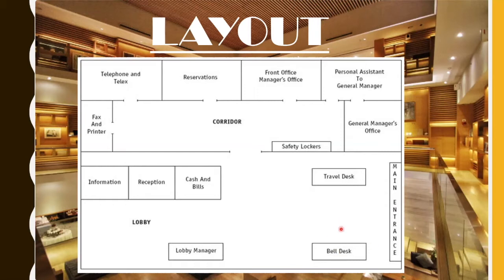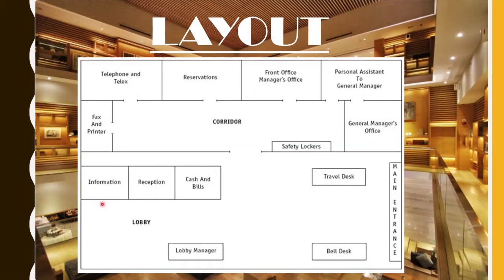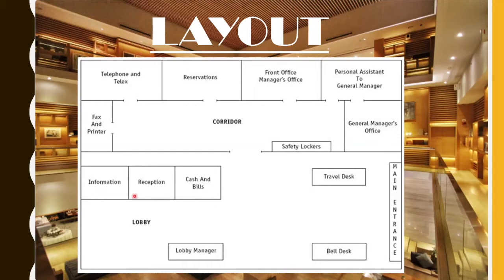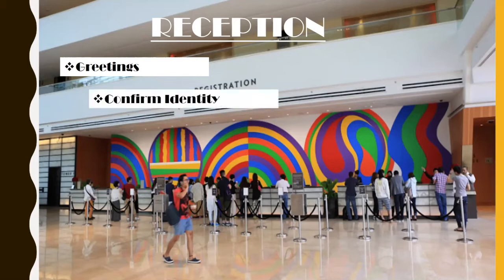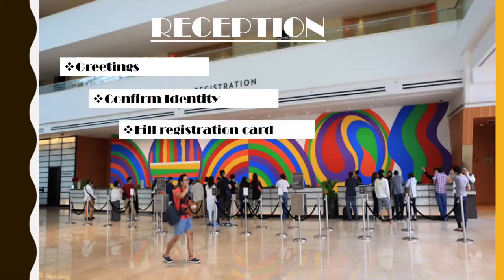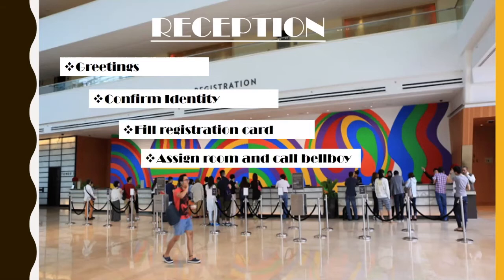Hotel Management - Layout and functions of Front Office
This video is for First Year students. It gives a brief idea about Layout and functions of Front Office

June 26 2020  v01